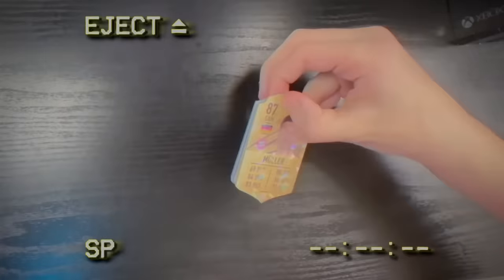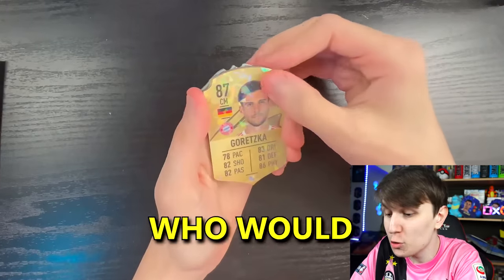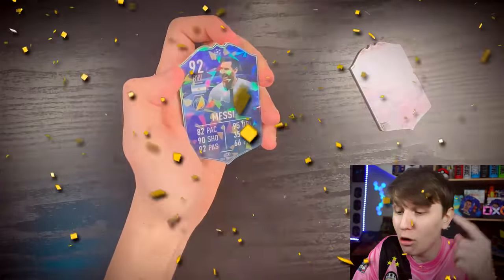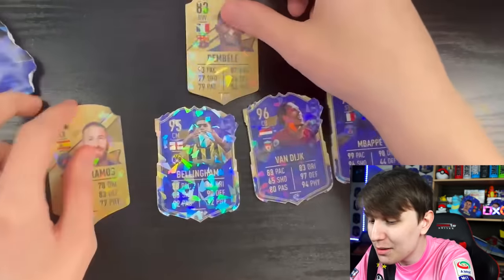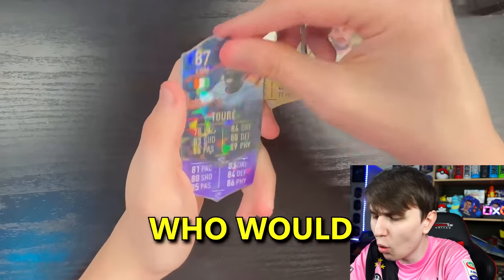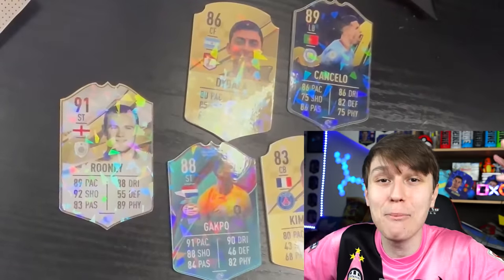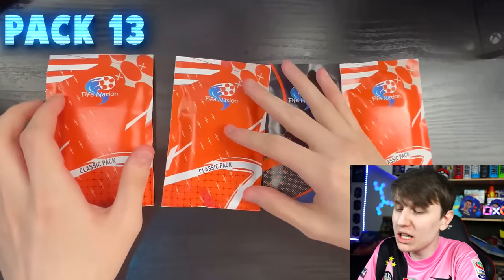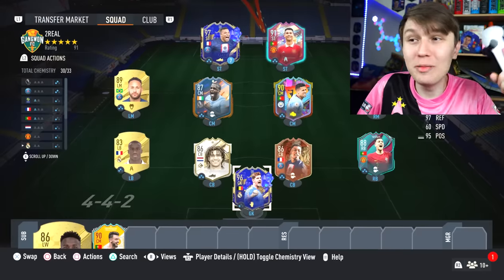I Opened FIFA Packs In Real Life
FIFA 23 Real Life Packs (FIFA 23 Pack Opening) like FUTCrunch, W2S & Danny Aarons!

MUST WATCH VIDEOS BELOW...